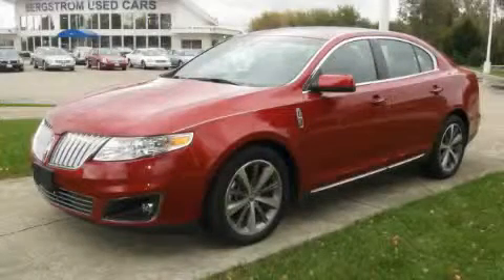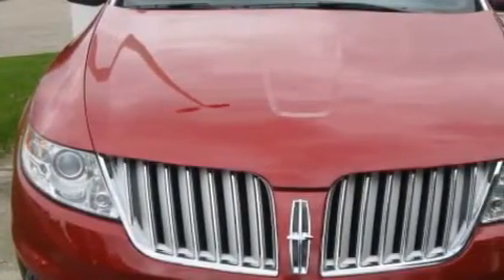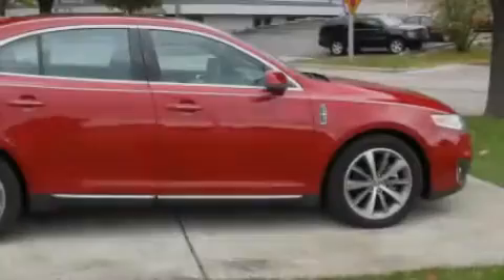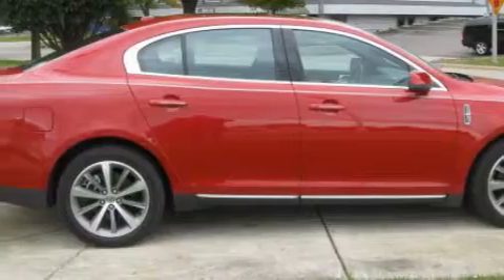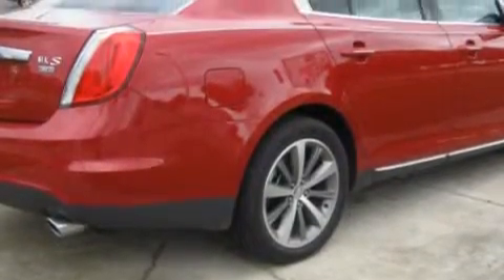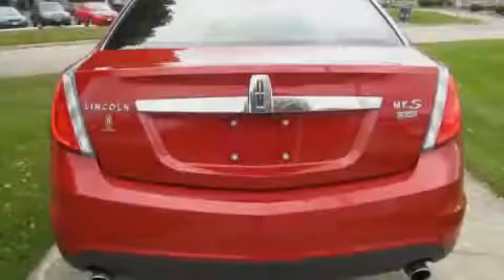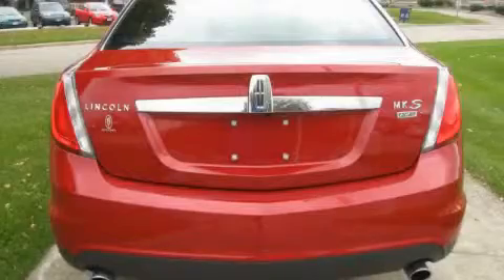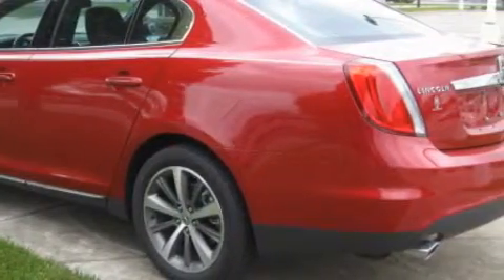2009 Lincoln MKS Madison WI 53713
Year: 2009
 Make: Lincoln
 Model: MKS
 Engine: 3.7L V-6cyl
 Trans.: Automatic
 Exterior: Sangria Red
 Miles: 1,575